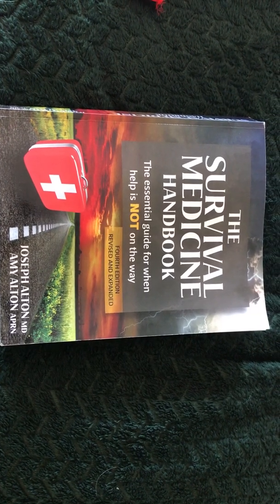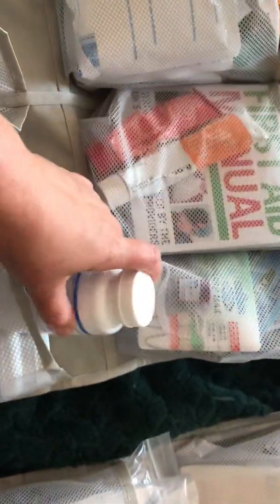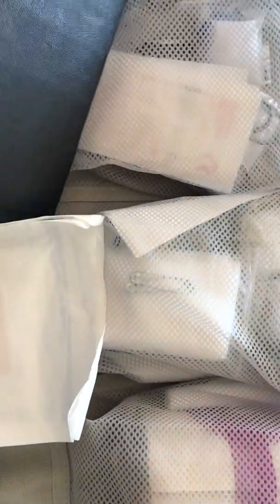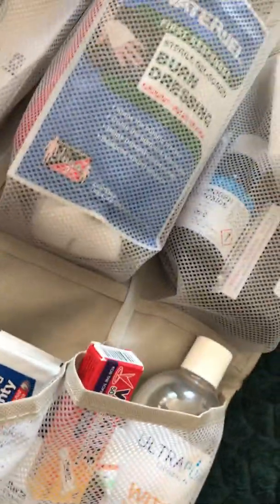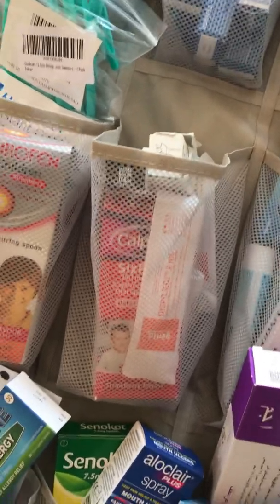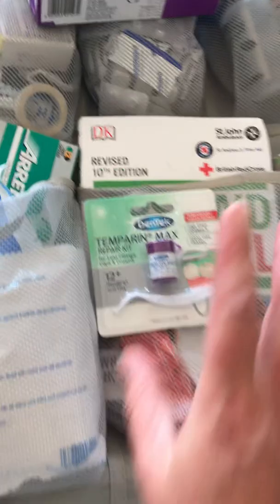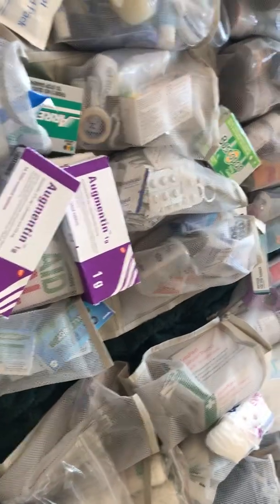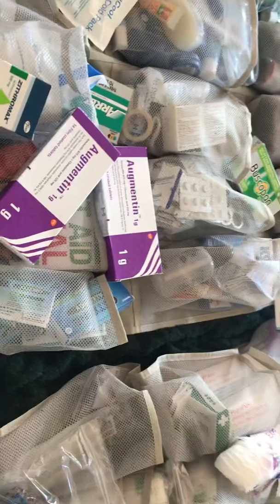My Emergency First Aid kit.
What I think every family needs at hand in an emergency situation.